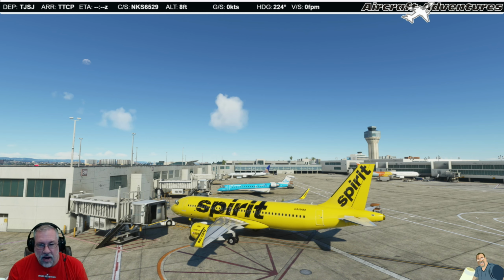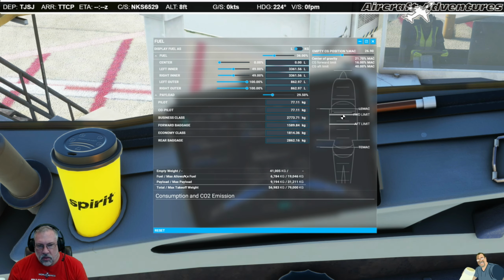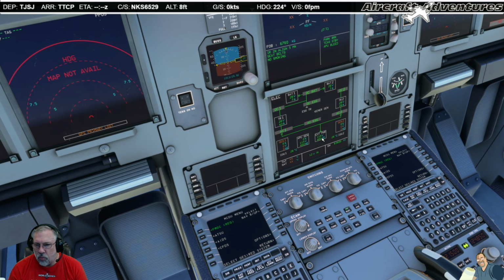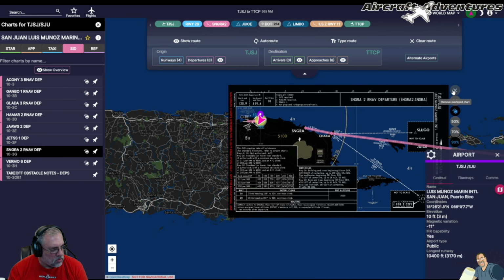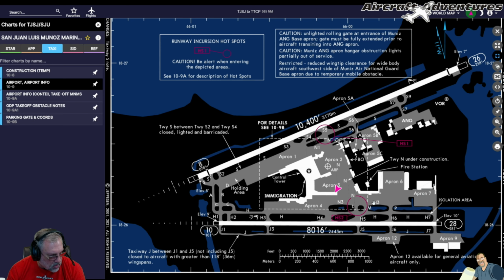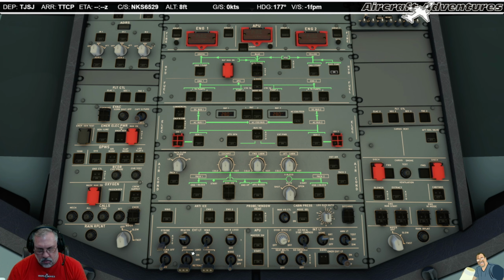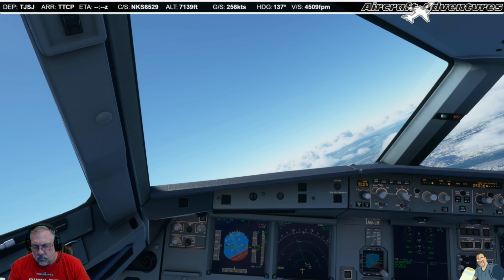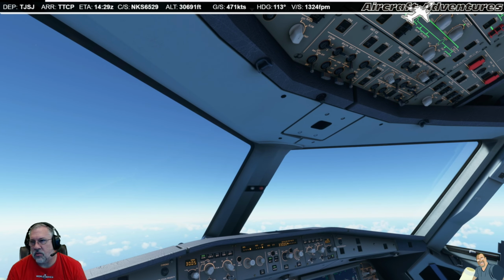MSFS 2020 - San Juan to Tobago Intl Airport - Part 1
Microsoft Flight Simulator 2020 in the FlyByWire A32NX Airbus A320neo Luis Munoz Marin International Airport (KJSJ) to A.N.R. Robinson International Airport (TTCP) on the island of Tobago.  This flight requested by my friend Jason.  Beautiful mid-morning departure out of San Juan.  Observe the latest startup procedures, flight planning methodology changes, enjoy some cool b-roll footage of taxi and takeoff.  Constantly tiring to improve the quality of my video production.

The Microsoft Flight Simulator logo is trademark of Microsoft Corporation.